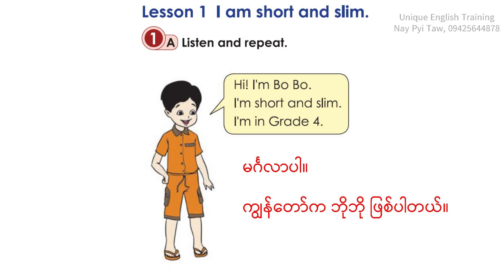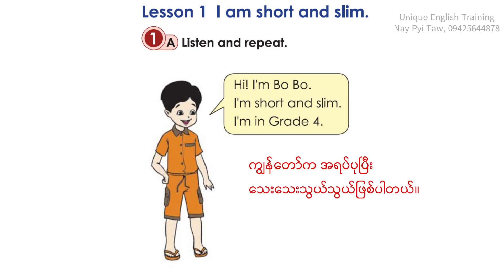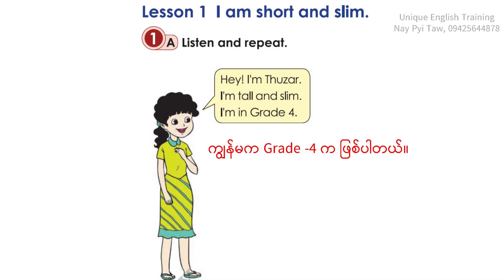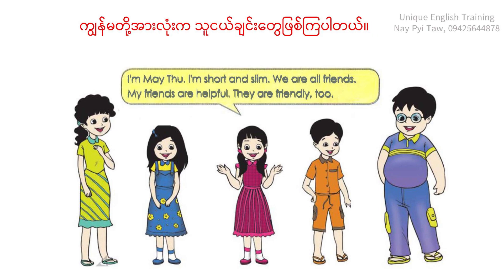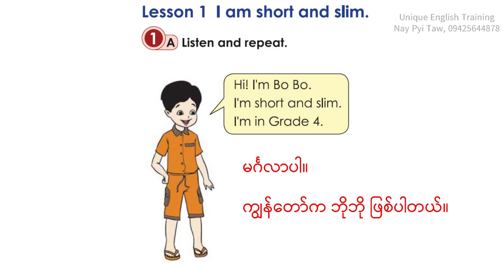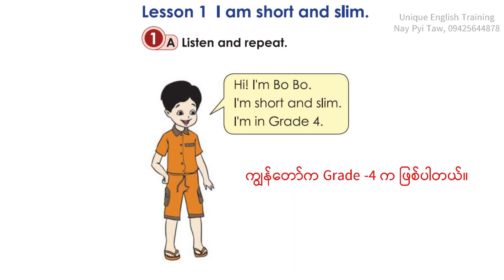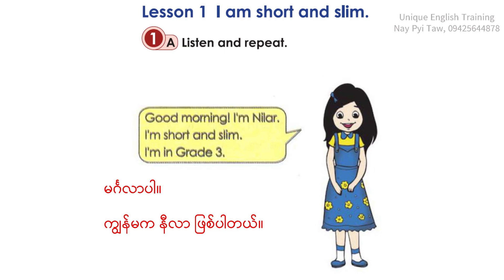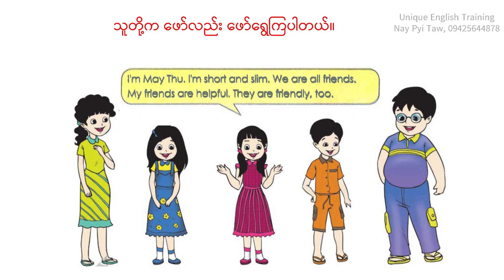Grade 4 English (အင်္ဂလိပ်စာ) သင်ရိုးသစ် , Unit -1, Lesson 1 (နားထောင်၍ ထပ်ခါထပ်ခါလိုက်ပြောပါ)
ယခု video သည် Grade 4 English (အင်္ဂလိပ်စာ) သင်ရိုးသစ် , Unit -1 ကို  မျှဝေပေးခြင်းဖြစ်ပါသည်။